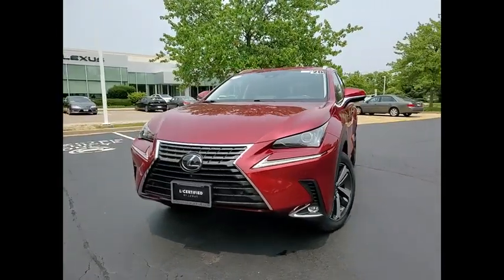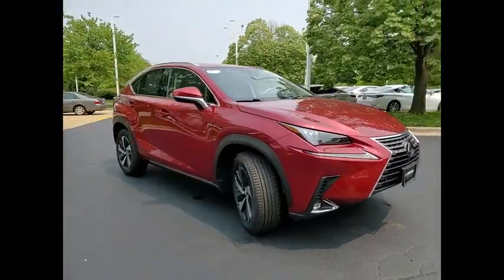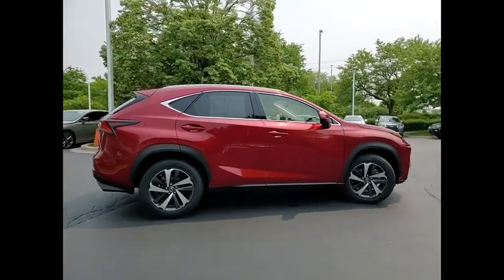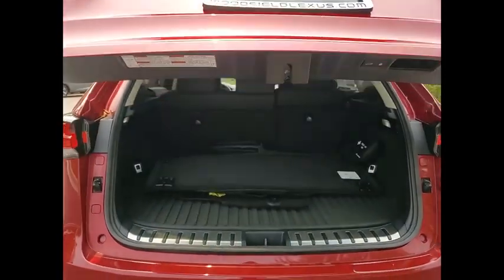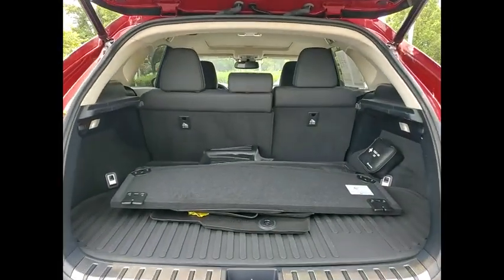2020 Lexus NX 300 Schaumburg IL R0654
2020 Lexus NX 300

Woodfield Lexus
350 E. Golf Rd